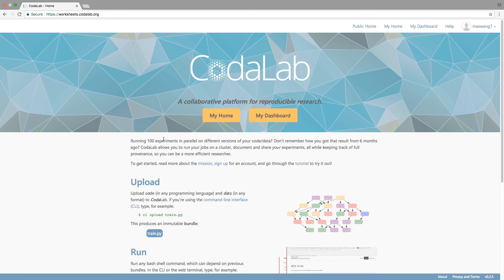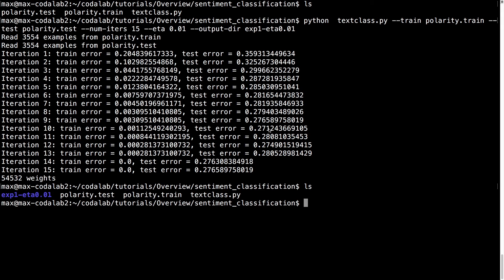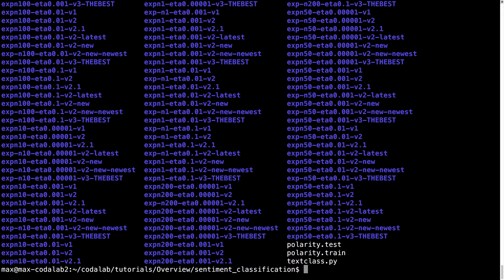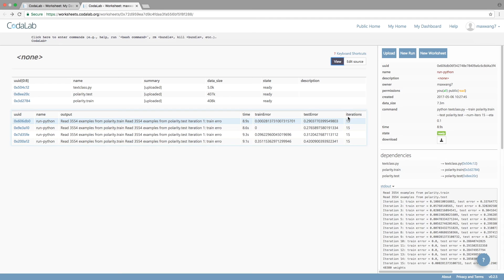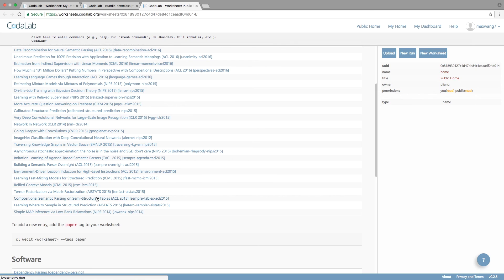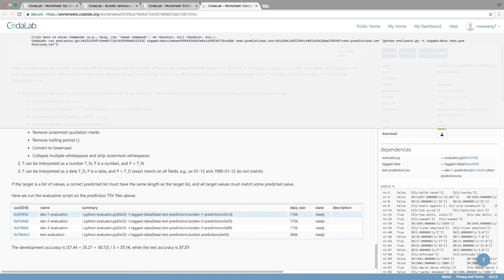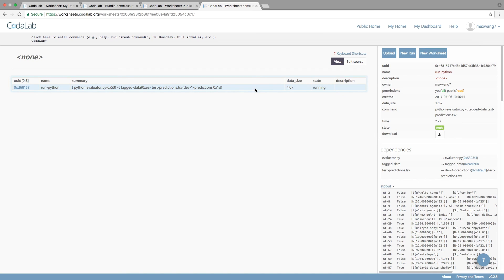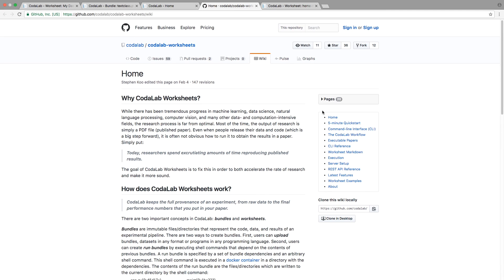CodaLab: A Collaborative Platform for Reproducible Research